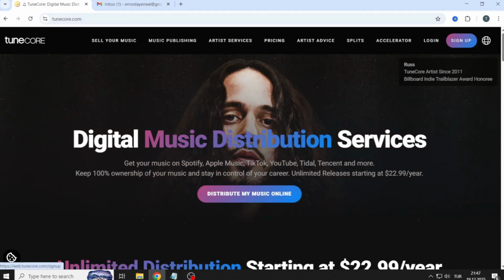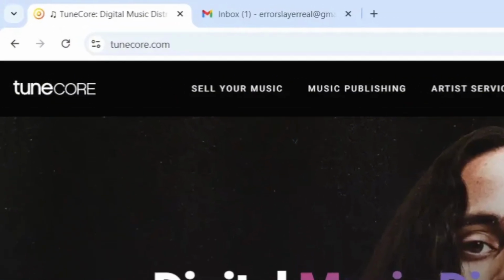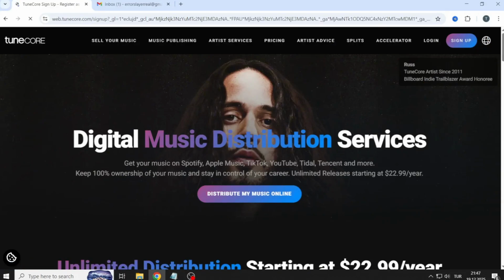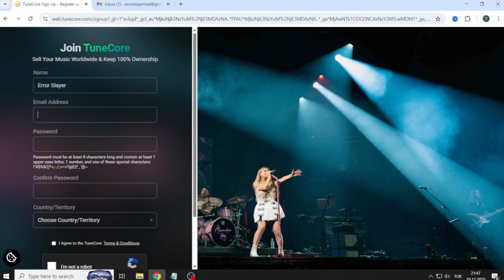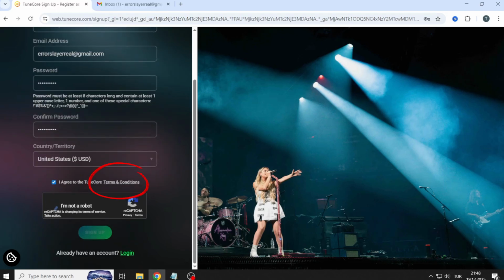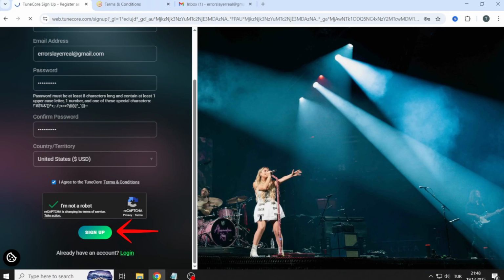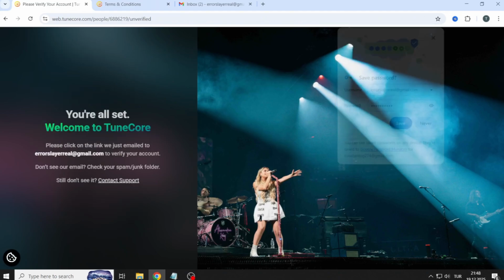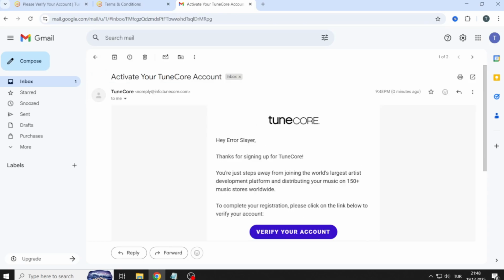How To Create A TuneCore Account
This quick tutorial shows how to sign up on TuneCore.